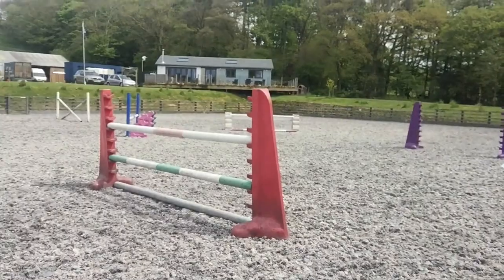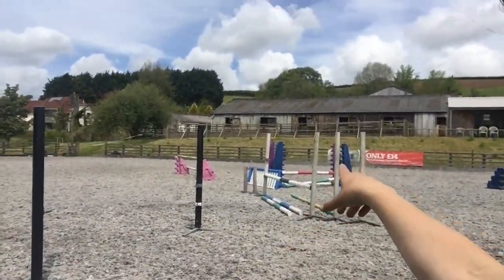12th May VLOG : Getting Straight To The Fence And Managing Evasion Tactics!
Horse riders!!!

Check out the latest Rio evasion tactics and how we overcame them.
Finally feel I'm getting somewhere. After months and months of Rio throwing everything at me I finally feel she is gaining some obedience and actually nice collected paces and even moving off my leg!

Remember - success often feels like an uphill battle.
Its like running up a steep hill. You want to walk and catch your breath because its hard, uncomfortable, painful even. But in reality all you need to do is put one foot in front of the other.

When you hit that wall with your riding keep pushing forward. Every failure gets you closer to success so keep pushing yourself out of your comfort zone until you see change and then push again!

It may be hard but its worth it :)